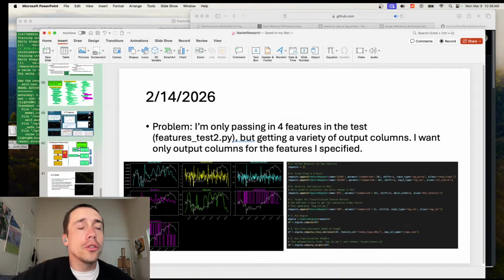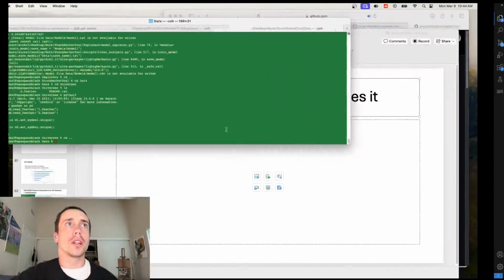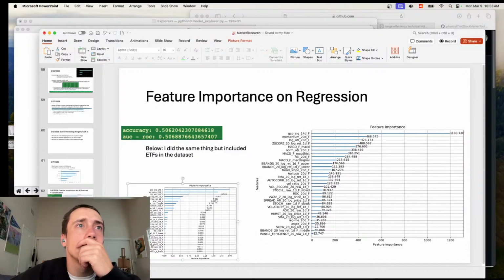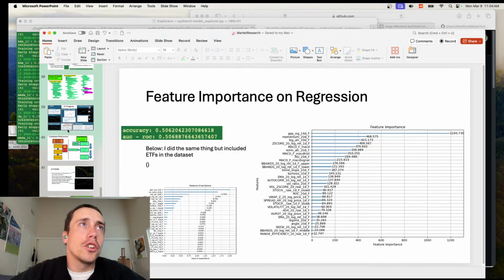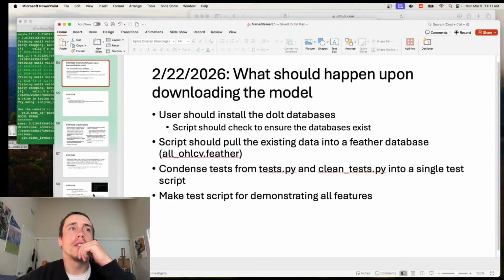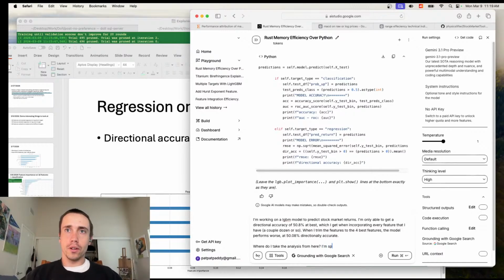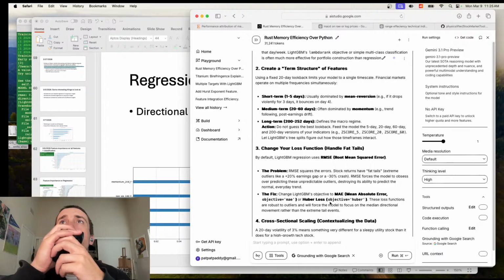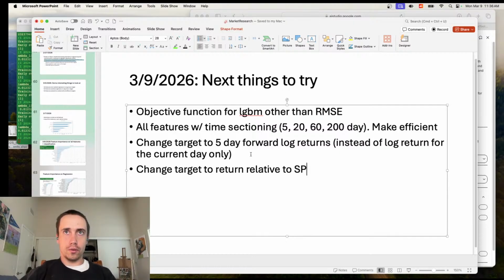Live: Coding Advanced Stock Market Tool in Python | Working on Models | 3/9/2026